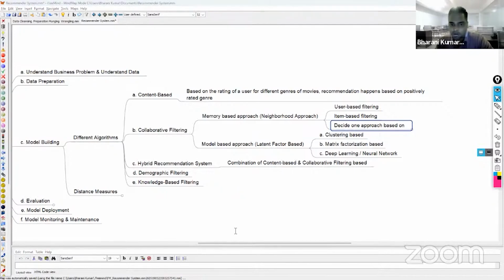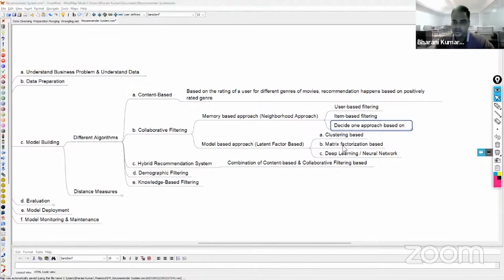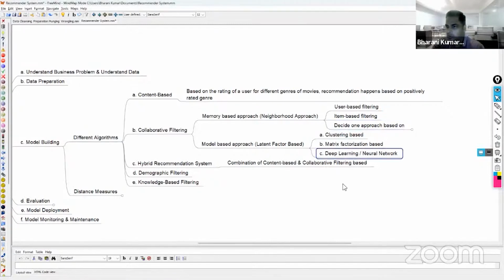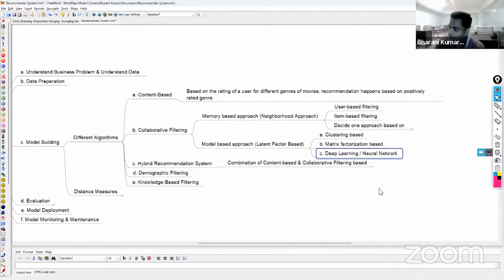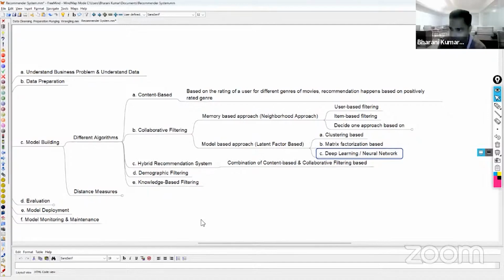Data Science Interview | CRISP-ML (Q) | Part 1 | Recommender Systems-Hyperparameters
The session focuses on the intricacies and gaps in recommendation systems, with an emphasis on the lack of readily available python libraries. Most recommendation engines are customized based on specific business case requirements.
Recommendation engines can map customer-to-customer or item-to-item similarities. The main data source for these engines is transactional data. Additional secondary data can enhance personalization.
The "surprise" python library is a popular tool used for recommendation engines, offering a variety of recommendation strategies, including SVD logic similar to Netflix's recommendation engine.
Challenges in building recommendation engines include achieving the right balance between personalization and generic content, handling new users or products, ensuring user privacy, and selecting the most effective algorithm.
The integration and sharing of user data across platforms, such as Google and Netflix, raise concerns about data monetization and privacy but are pivotal for enhancing recommendation quality.